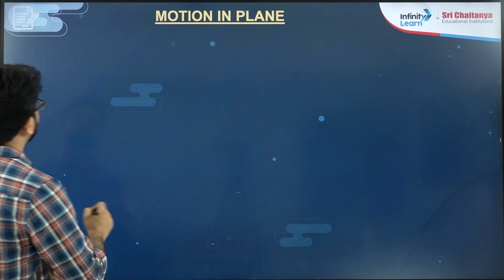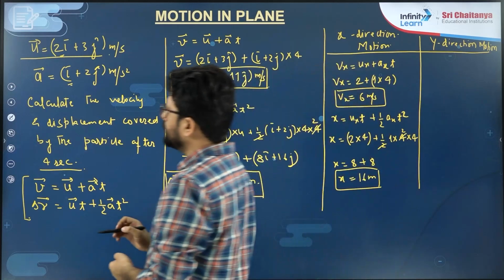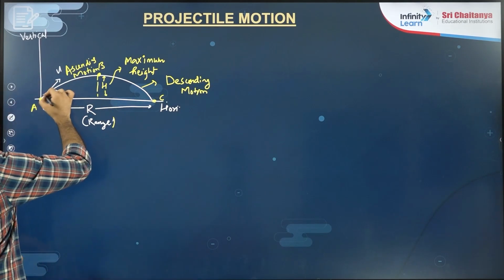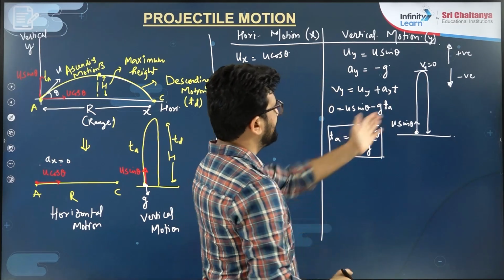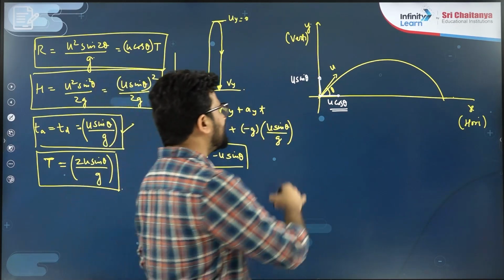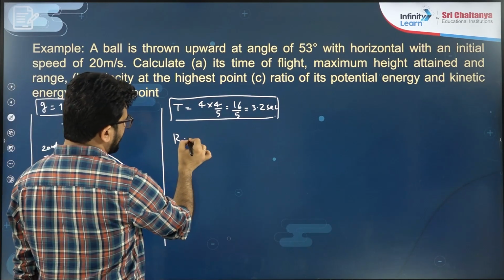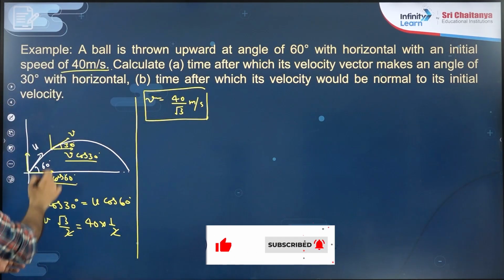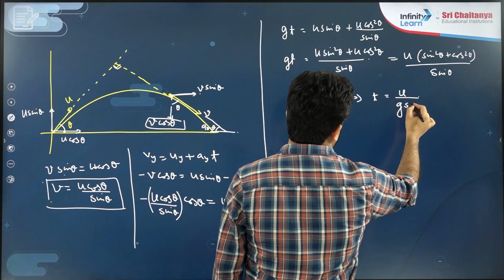Basics Of Projectile Motion || Projectile Motion Class 11 Physics || NEET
🌟 Wishing You All the Best for NEET 2026! 🌟 When a particle is thrown obliquely near the earth’s surface, it moves along a curved path under constant acceleration directed towards the centre of the earth. The path of such a particle is called a projectile, and the motion is called projectile motion.

In a Projectile Motion, there are two simultaneous independent rectilinear motions:

Along the x-axis: uniform velocity, responsible for the horizontal motion of the particle.
Along the y-axis: uniform acceleration, responsible for the vertical motion of the particle.
Acceleration in the horizontal projectile motion and vertical projectile motion of a particle: When a particle is projected in the air with some speed, the only force acting on it during its time in the air is the acceleration due to gravity. This acceleration acts vertically downward. There is no acceleration in the horizontal direction, which means that the velocity of the particle in the horizontal direction remains constant.

FAQ's

What is the projectile motion in 11th physics?
What is the 3 types of projectile?
Where is projectile motion?
What is the projectile motion equation?
What is projectile class 12th?
What are 5 examples of projectile motion?
What is Type 2 projectile motion?
What are the five parts of projectile motion?
Who discovered projectile motion?
What is projectile motion 11?